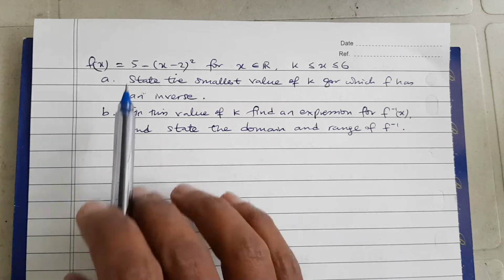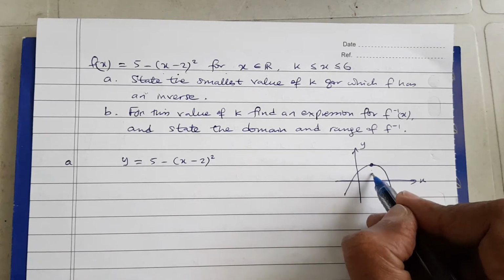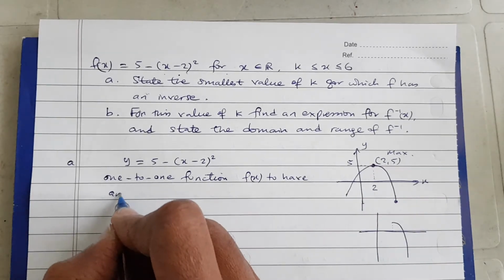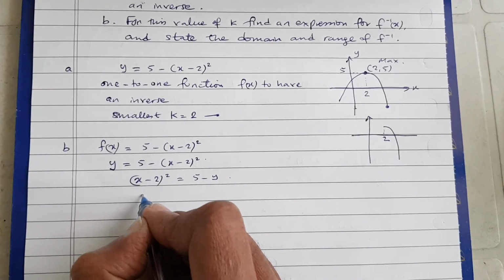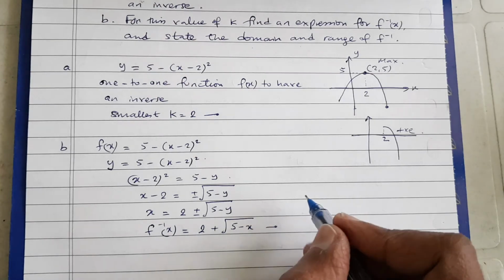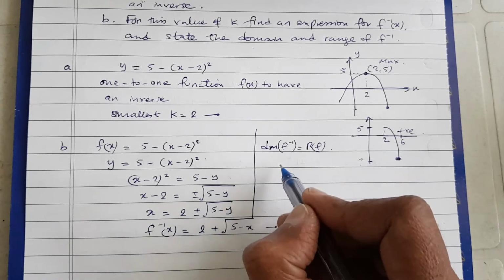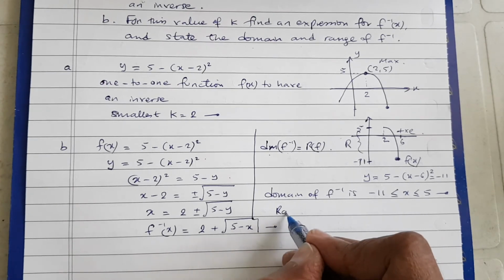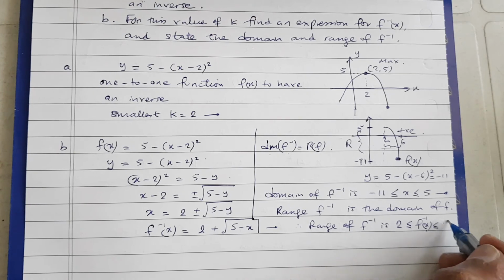Domain/Range of a 1 to 1 Quadratic function